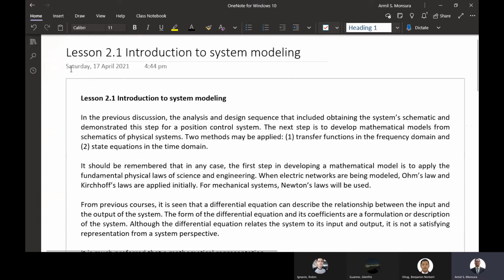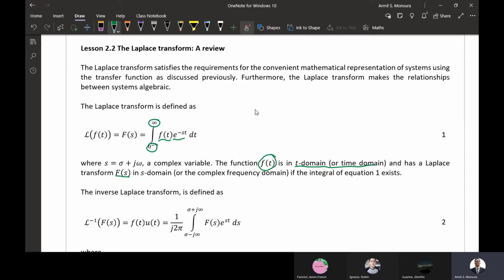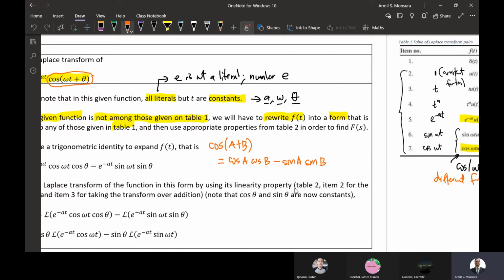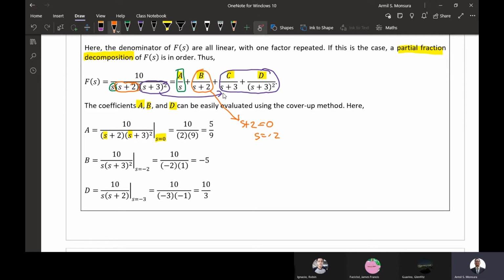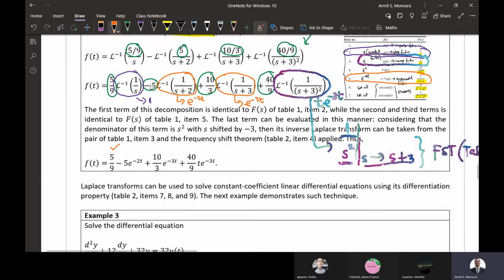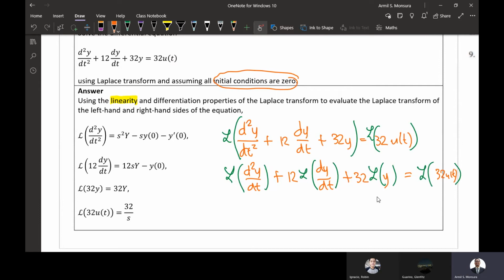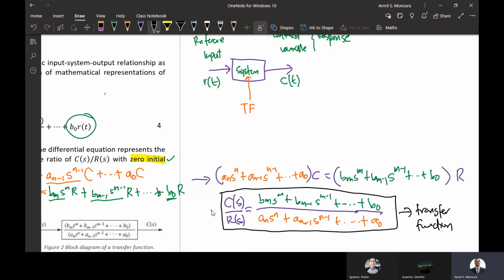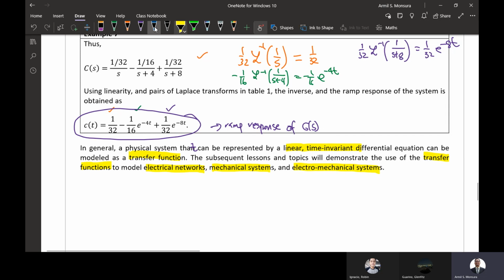Sync session 2 ECFBCK30 ECEP08 2021T3 20210515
Sync session 2
Feedback and Control Systems (ECFBCK30/ECEP08)
Topic 2 System modeling: Electrical systems